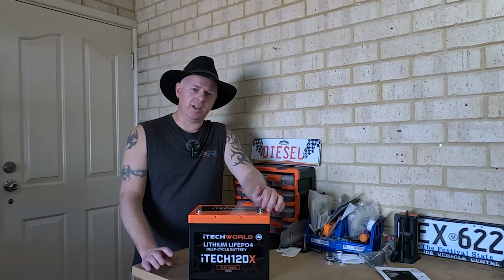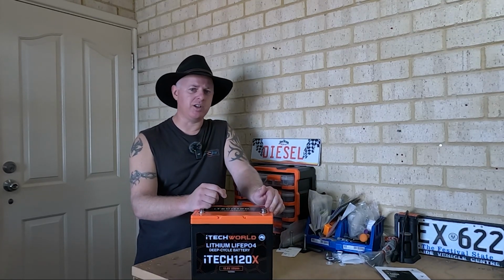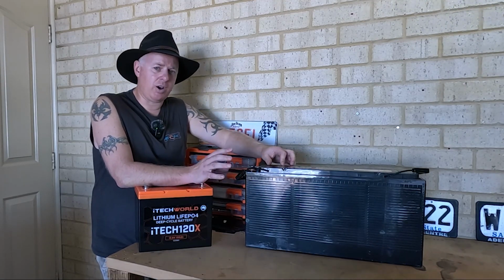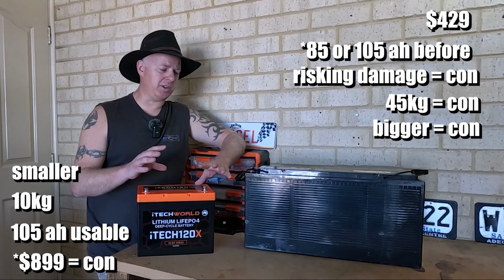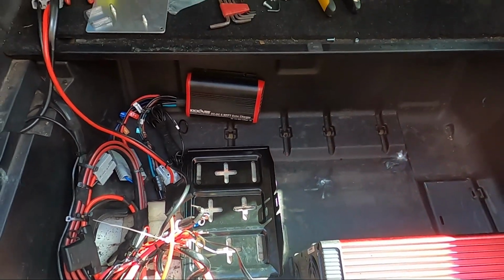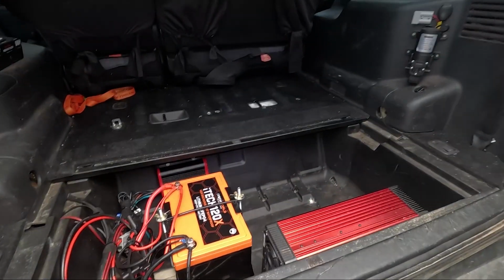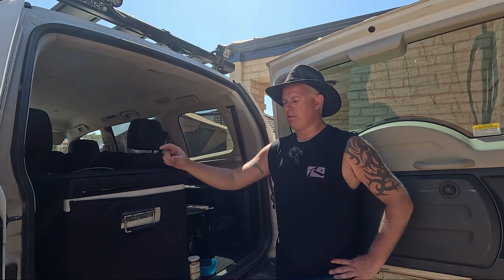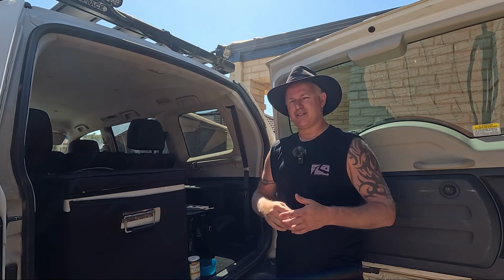iTECHWORLD 120X Lithium Battery INSTALL FOR CAMPING | PAJERO 4X4 DUAL BATTERY REVIEW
So I upgraded from the 170ah AGM to the iTechworld 120X LiFeP04 Lithium for the Pajero! This video is a brief of summary of its capabilities but cover my reason with a comparison of the agm vs lithium for my setup and share a test with a 5 week experience and the results.